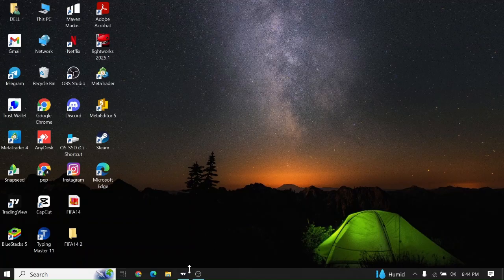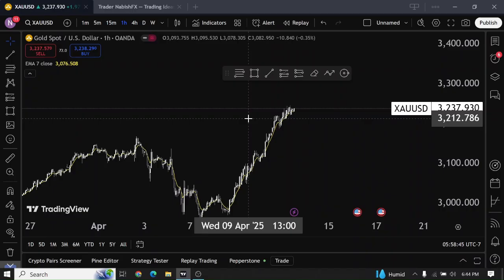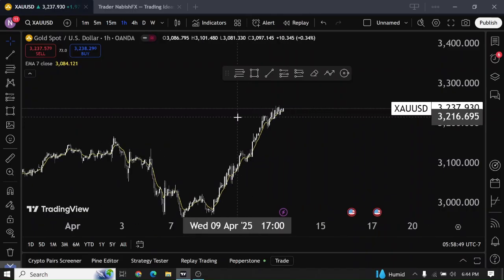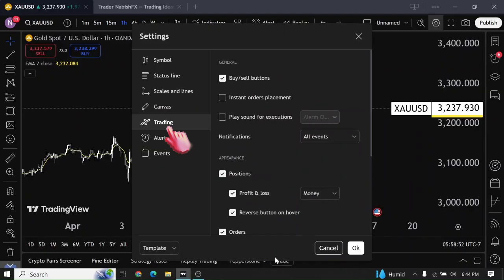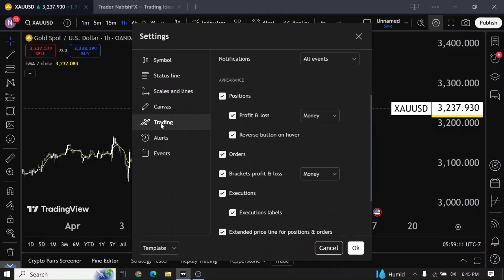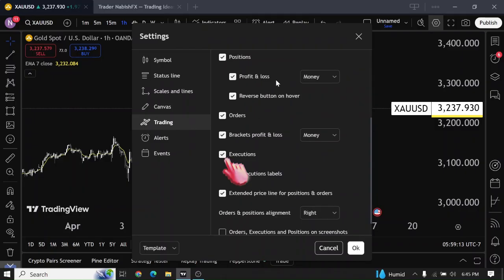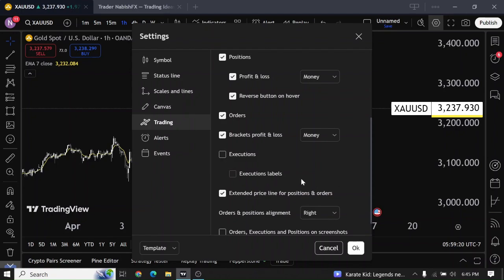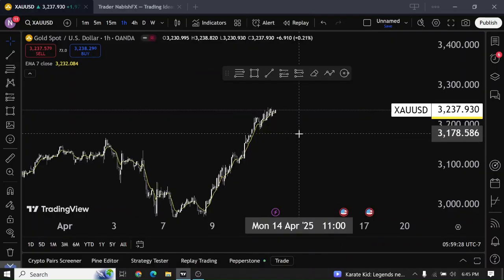How to Remove Buy and Sell Arrows in TradingView?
Want to remove the buy and sell arrows from your TradingView chart? This guide shows you how to easily delete or hide these indicators if they’re cluttering your chart or if you prefer a cleaner layout. Perfect for traders who want a more streamlined view of their charts.

✅ Watch now and learn how to remove buy and sell arrows in TradingView effortlessly!